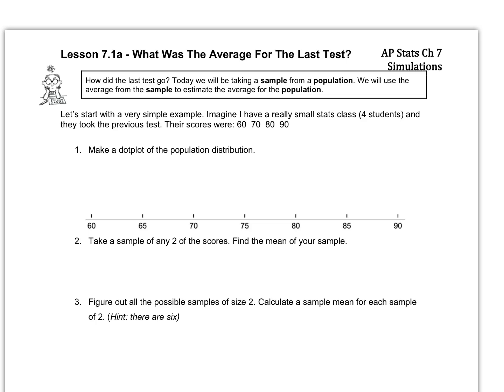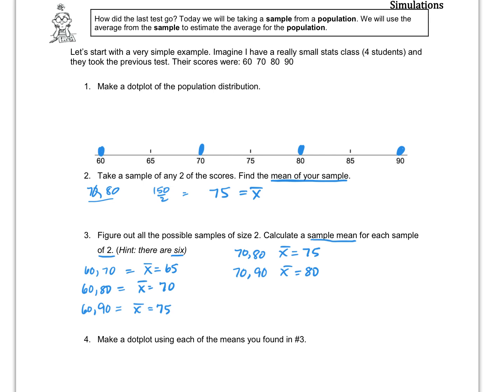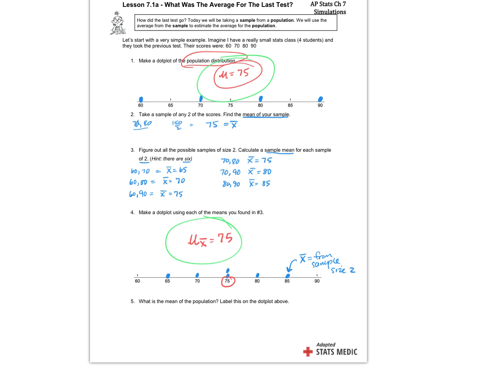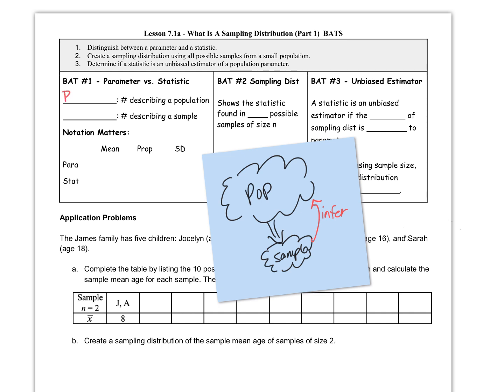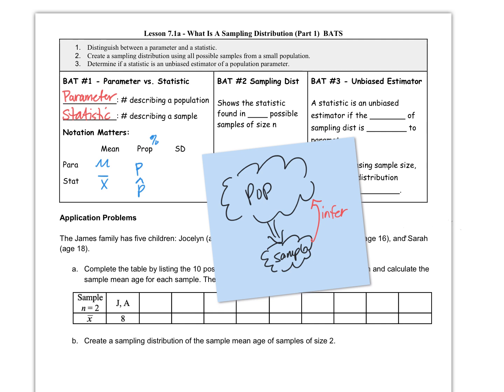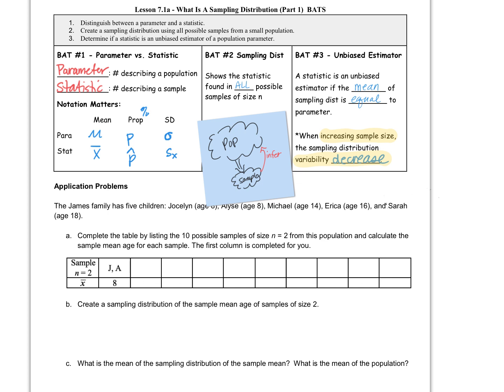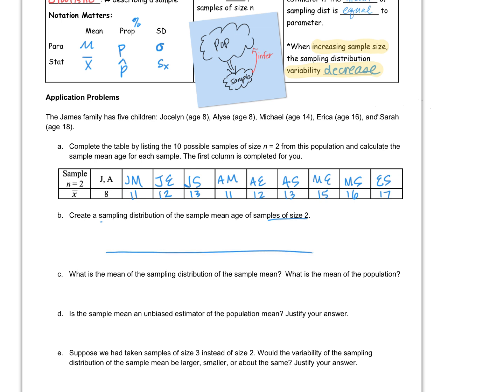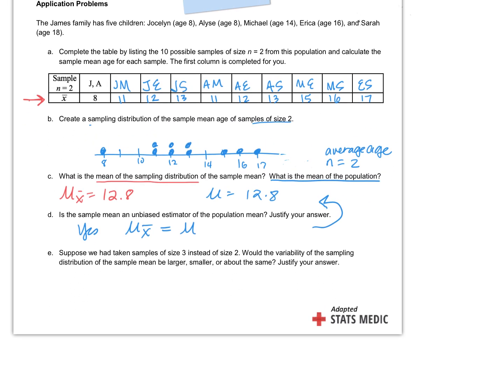AP Ch 7.1a Sampling Distributions